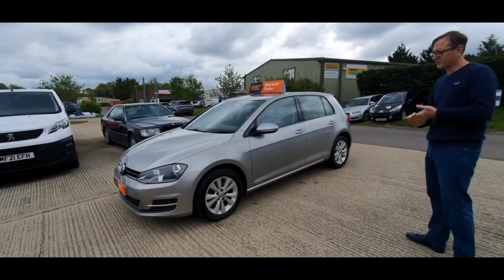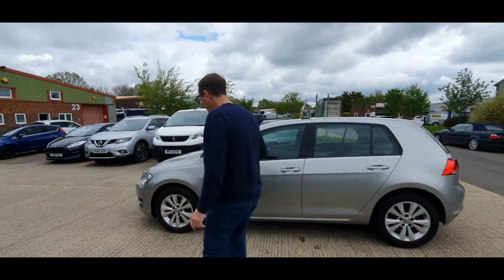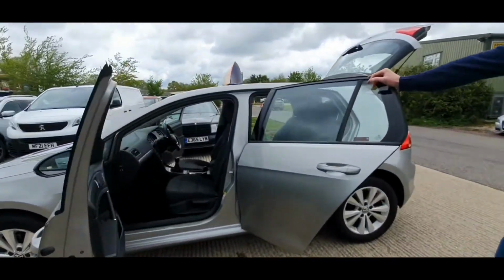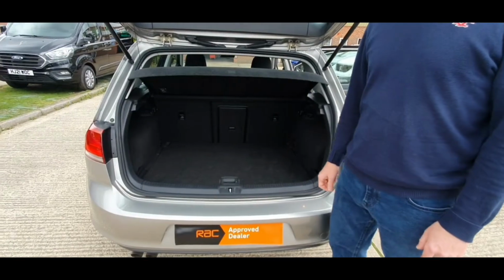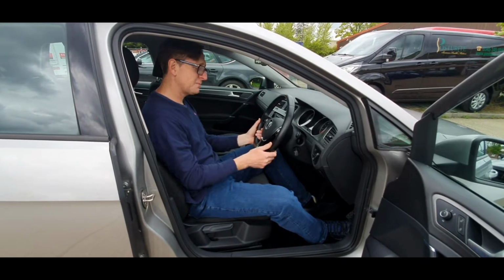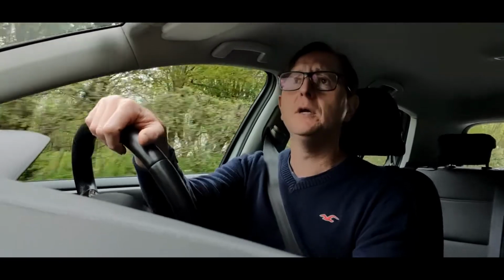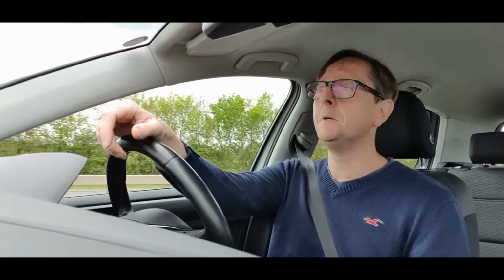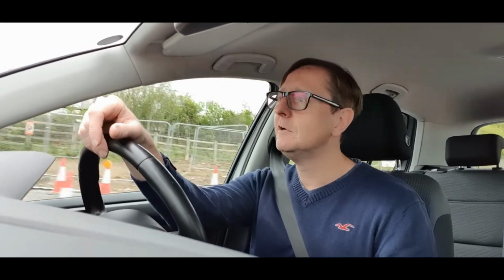2013 Volkswagen Golf SE 1.4 TFSi petrol manual, amazing condition and history, 58k with great spec